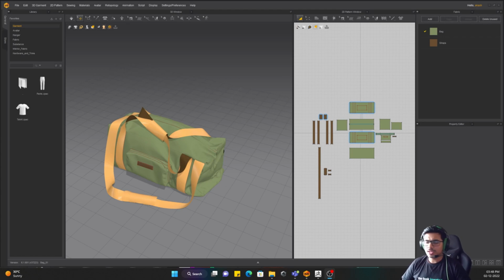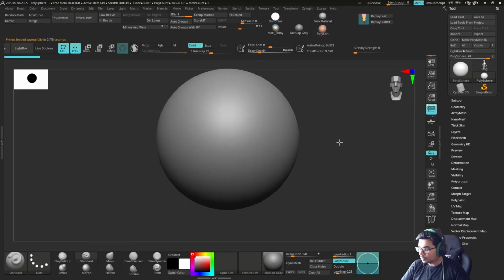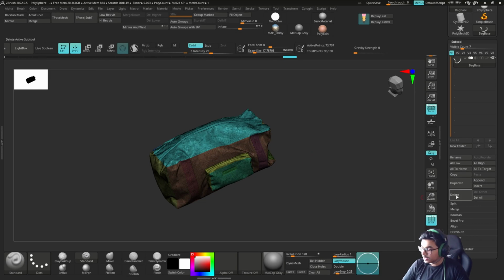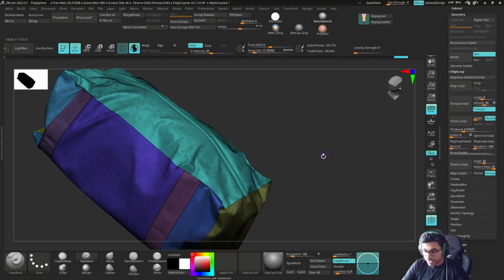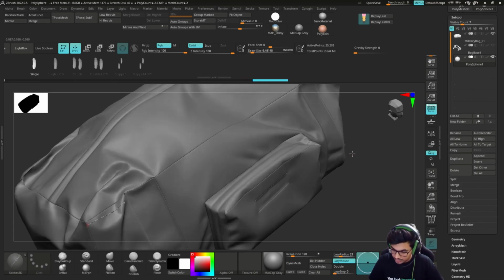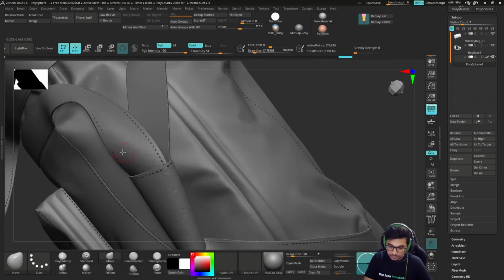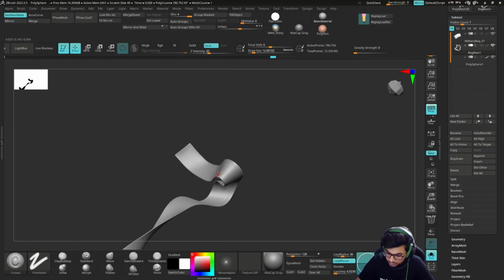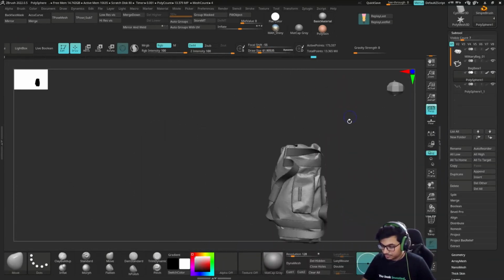Detailing the Military Bag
Let's detail our Military Bag in ZBrush.